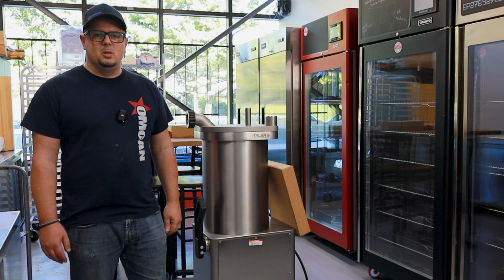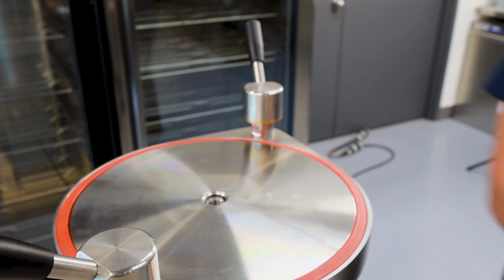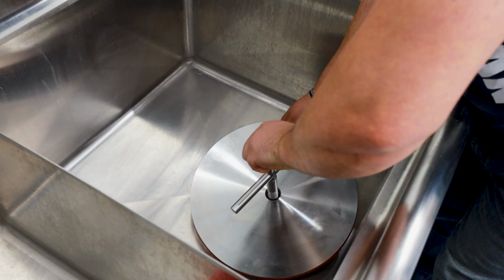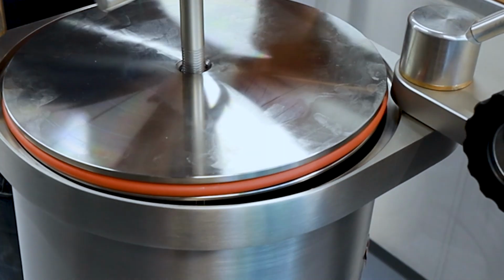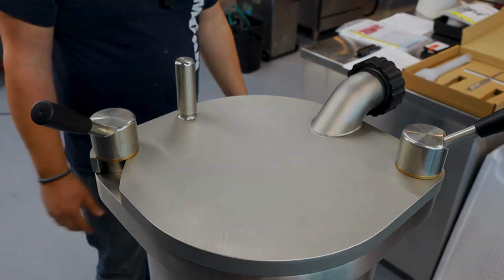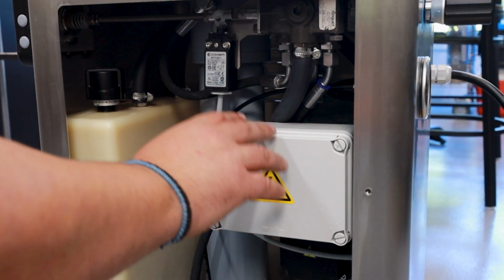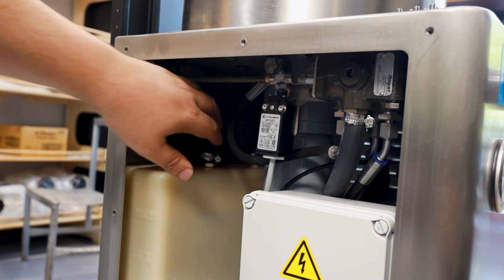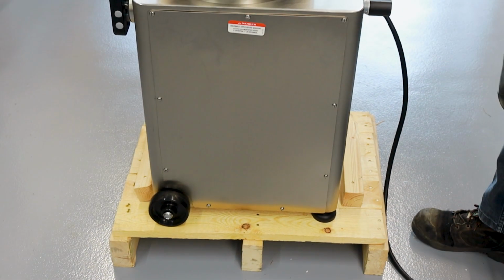Usage and maintenance of the Hydraulic Sausage Stuffers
Omcan Hydraulic Sausage Stuffers has easily accessible speed control, Pressure gauge, removable lid; adjustable lock nuts with handle Independent hydraulic oil reservoir, thermal protected motor.
Automatic knee lever lock until the piston reaches the lower position
Carefully designed for easy dismantling, allowing quick access to all components for maintenance and cleaning.

Chapters:
00:00 Introduction
00:34 Installation and removal of the piston
04:00 Cleaning piston and the bowl
09:15 Adjusting and tightening the knee lever
12:35 Adding oil to the reservoir